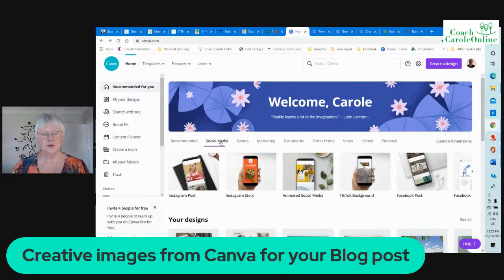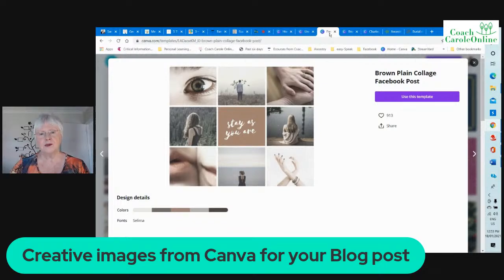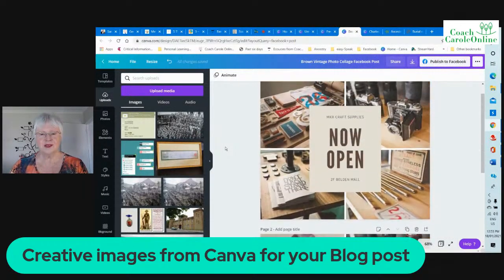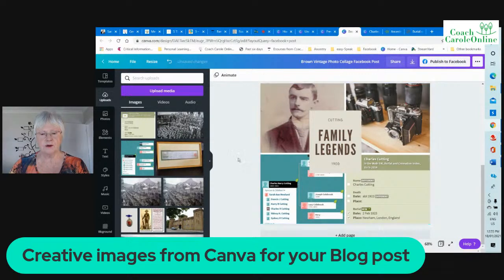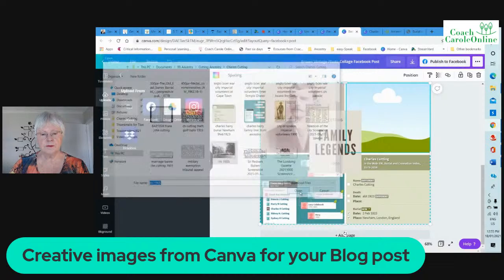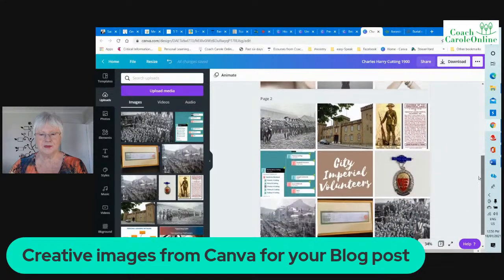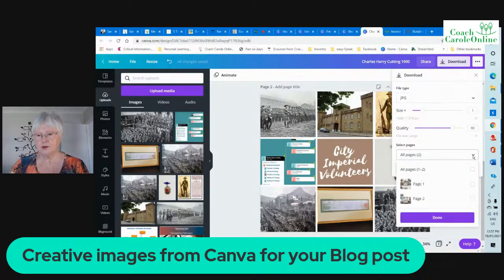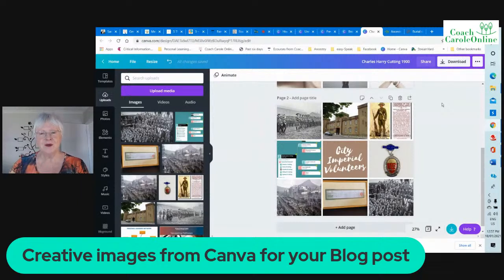Essential Habits for Genealogists Tip 18 Creating Graphics for Genealogy Stories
How to use Canva to create image sets to illustrate your blog posts or Facebook posts